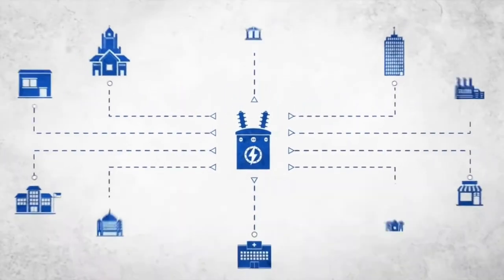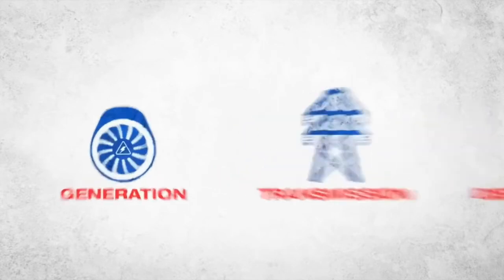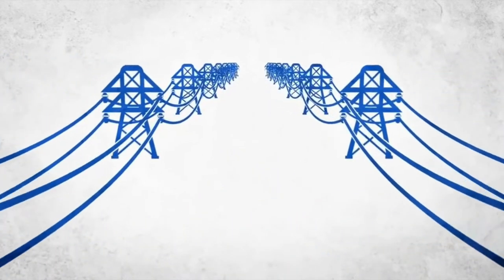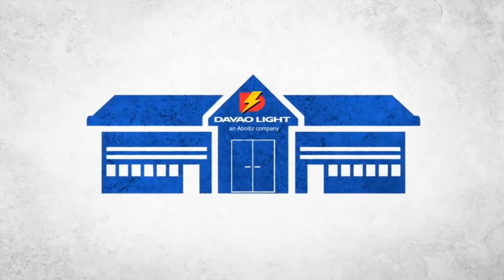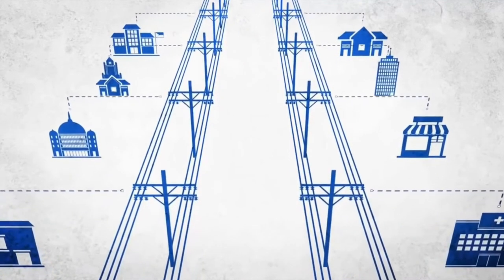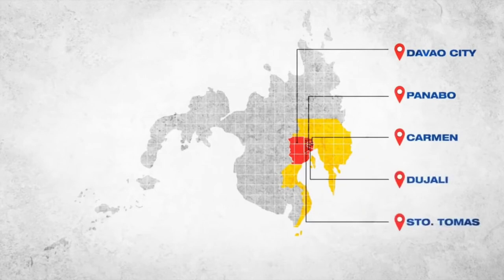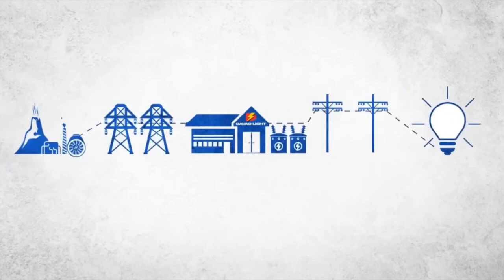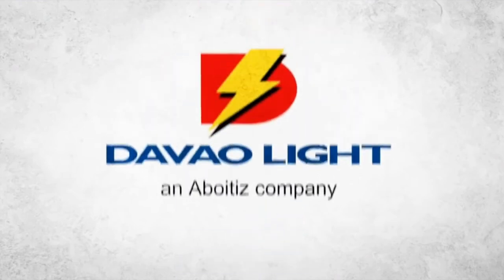AVP VOICEOVER | DAVAO LIGHT COMPANY | ChicVoice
Hi guys! Its Christian your one and only ChicVoice from Certified Voice Artist Program.

This is one of my Voiceover in an Audio-Visual Presentation (AVP).